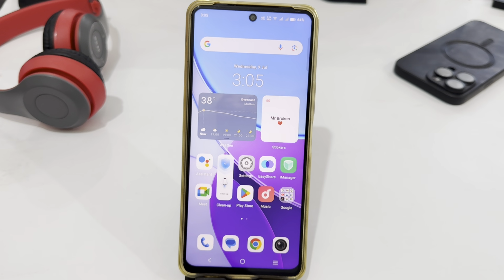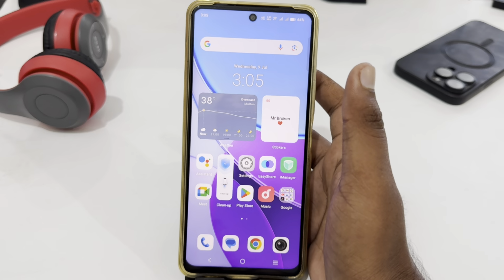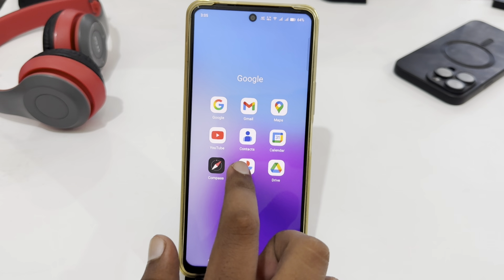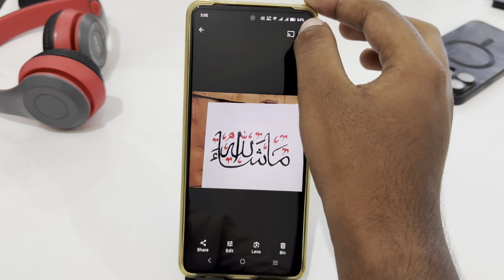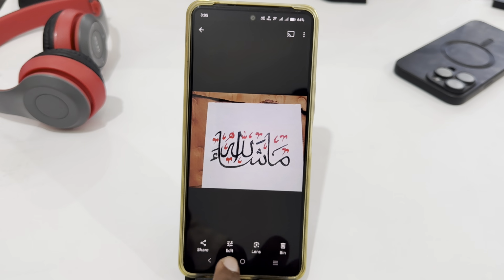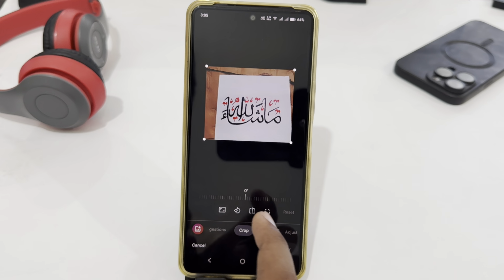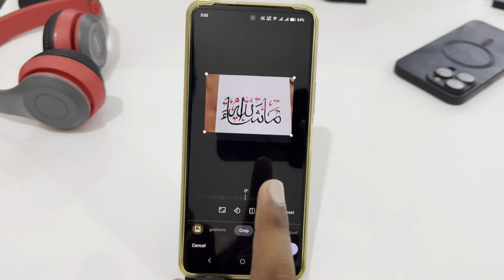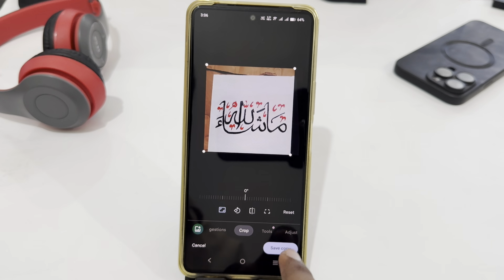How to Resize Photos on Android (3 Easy Methods - 2025 Guide)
Need to shrink a photo for email, social media, or documents? This tutorial shows you multiple ways to resize images on your Android phone without losing quality!

📱 Method 1: Built-in Photo Editor (No App Needed)
Open Google Photos or Gallery

Select your image → Tap "Edit" (pencil icon)

Tap "Crop & Rotate" → Adjust aspect ratio or dimensions

Save copy to preserve original

⚙️ Method 2: Using Google Photos (Precise Resizing)
Open photo in Google Photos

Tap "Print" → Choose "Save as PDF"

Select paper size (e.g., A4, Letter) to automatically resize

Convert PDF back to image if needed

🎨 Method 3: Third-Party Apps (Best for Custom Sizes)
Install "Photo & Picture Resizer" (Play Store)

Select image → Choose pixels, % ratio, or exact dimensions

Set output quality (80-100% recommended)

Export resized image

⏱️ Timestamps:
0:00 - Why resize photos?
0:30 - Native editor method
1:15 - Google Photos PDF trick
2:00 - Best resizing apps
2:45 - Quality preservation tips

• Always keep originals when resizing
• Use "Bulk Resize" apps for multiple images

🚨 Avoid These Mistakes:
→ Over-compressing (quality loss)
→ Upscaling small images (blurry results)
→ Using wrong aspect ratios (cropped edges)

📱 Recommended Free Apps:
• Photo Resizer
• Image Size – Resize Photos
• Adobe Express

🔔 Turn on notifications for more Android photo guides!
➡️ Next Video: How to Reduce Photo File Size Without Losing Quality

This description includes:
✅ Multiple methods (built-in & third-party)
✅ Platform-specific dimension recommendations
✅ Quality preservation advice
✅ App recommendations
✅ SEO-optimized keywords

Need any tweaks? Let me know! 📲